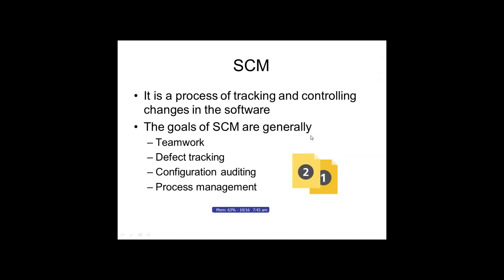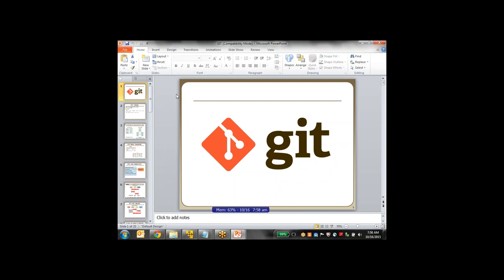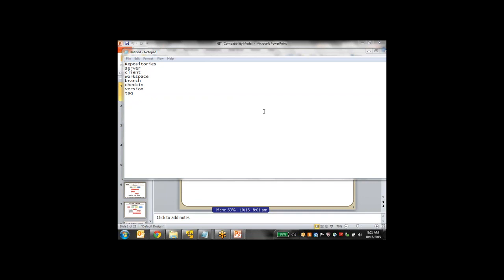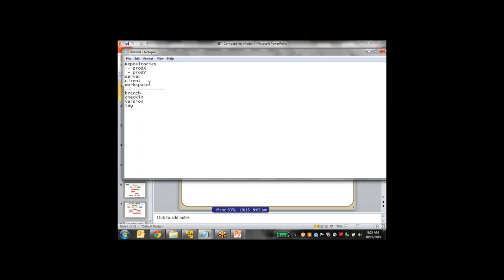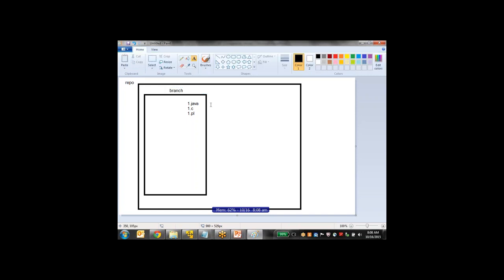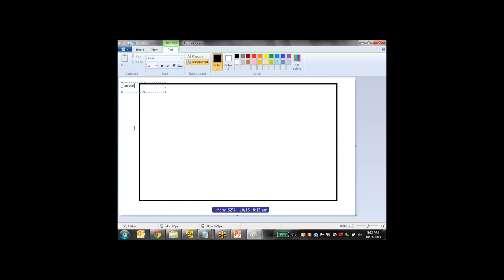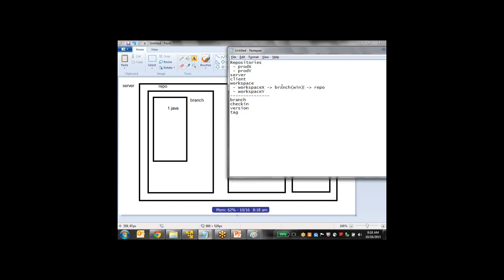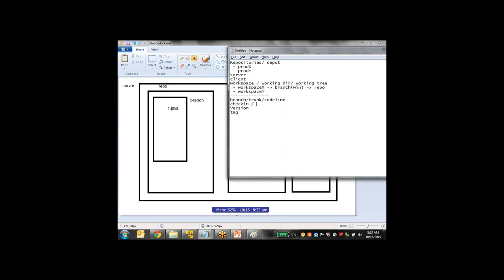GIT Tutorials 1 Source Code Management Version Control System